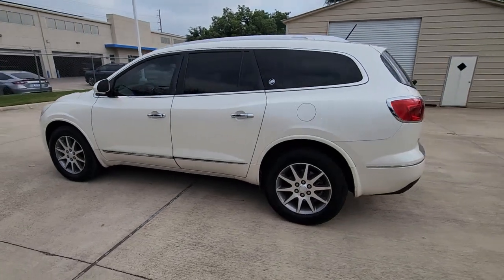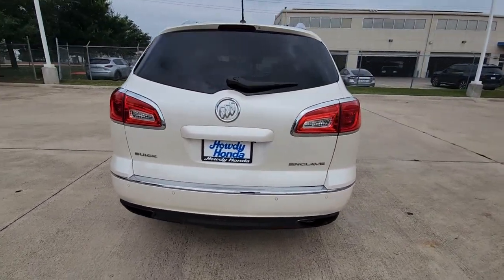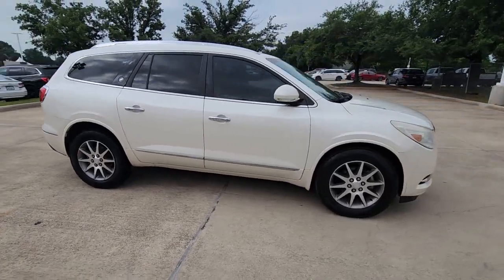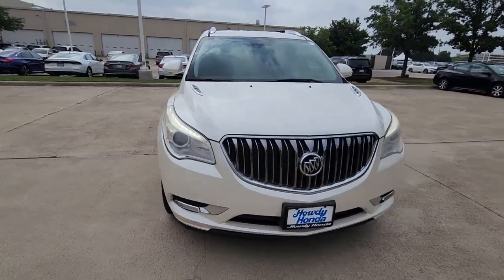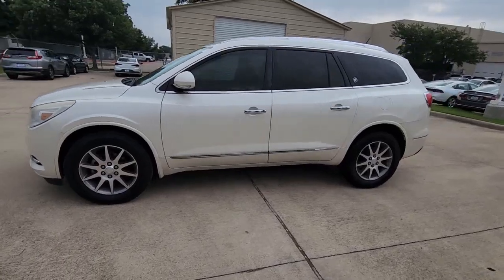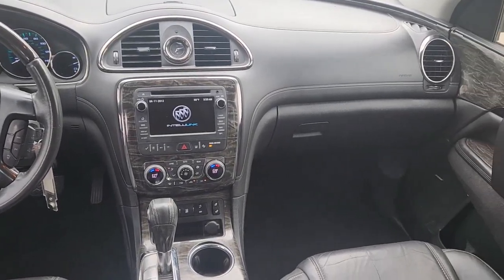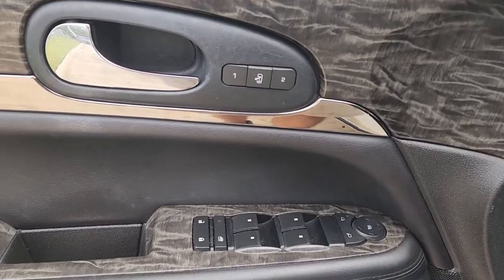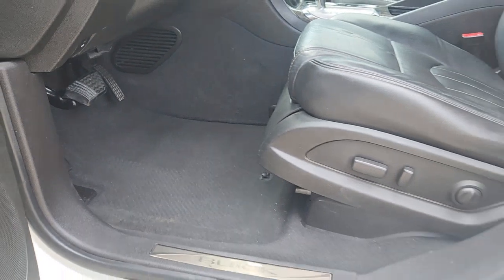EJ224750A 2014 Buick Enclave Clark Yoder 1